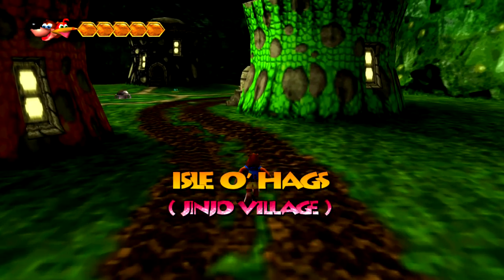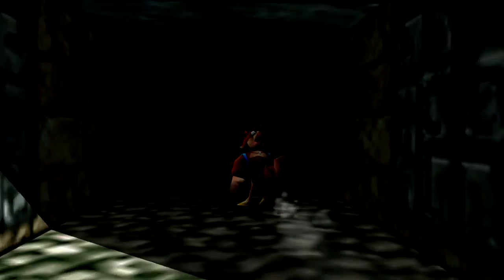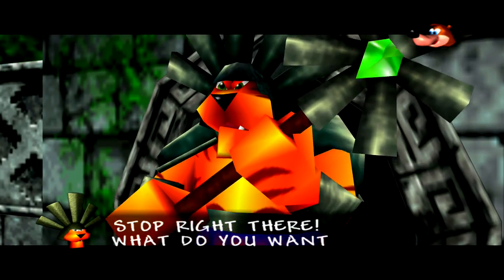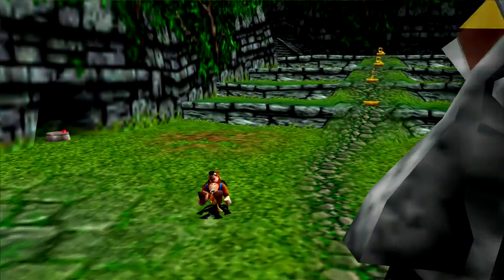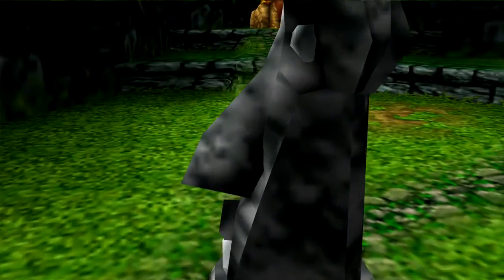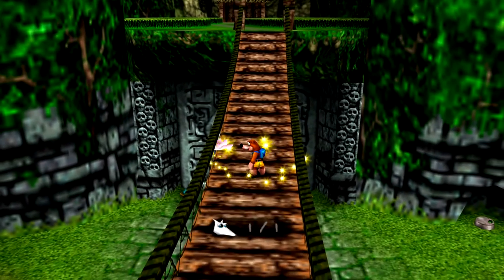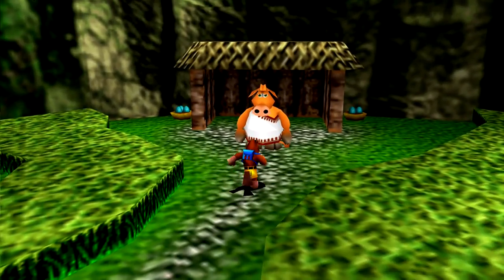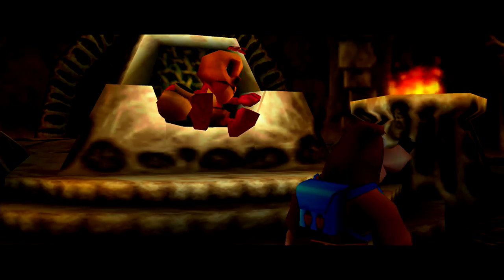Let's Play Banjo-Tooie - Part 4: First World Mayahem!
We enter the land of the ancient Stony tribe, Mayahem Temple!

Any likes or favorites are appreciated and help me see what I can improve on to keep making entertaining videos for you guys!